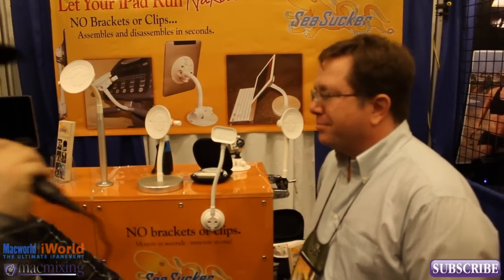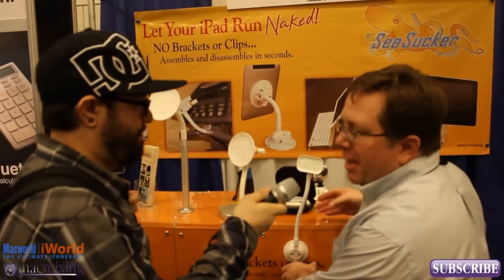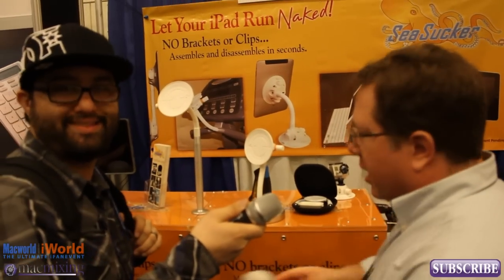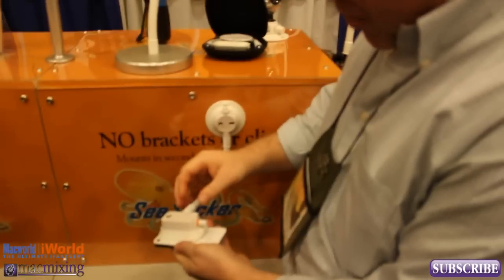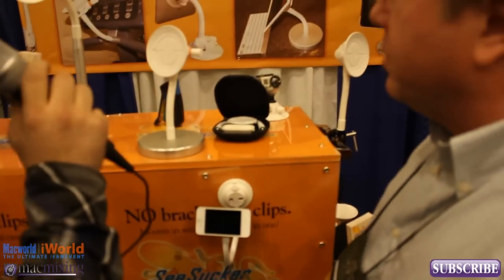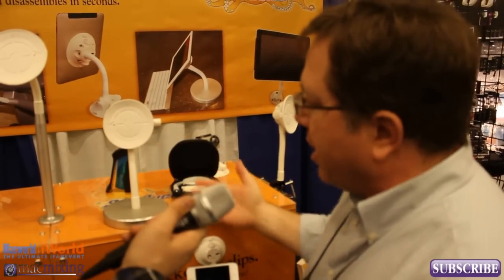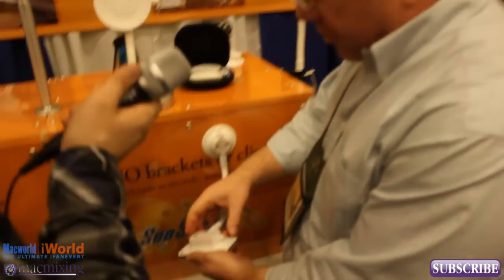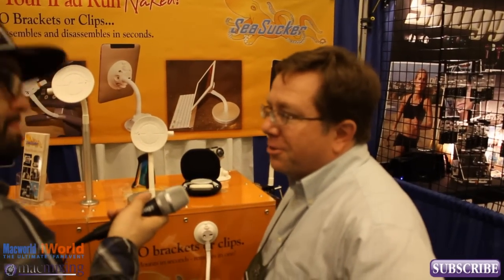Macworld | iWorld 2012 - SeaSucker iPhone / iPad / iPod Vacuum Suction Mounts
SeaSucker is a vacuum mount for your iPhone, iPad, or iPod. There are no special cases to attach, nothing to install, and no "3M" tape to apply. This is a vacuum suction mount that allows you to mount you mount your device to virtually any flat surface with some small taps of a button. This is extremely durable and you can bet your device isn't going anywhere once it's mounted. The cool thing about the SeaSucker is that it's compatible with other devices via attachments and leaves no residue on any surface and also has nothing to install to get it up and running. This cool gadget can be used in a number of different places, virtually anywhere you have a flat surface to "suck" on to. If you would like more information about SeaSucker or want to check out the product line